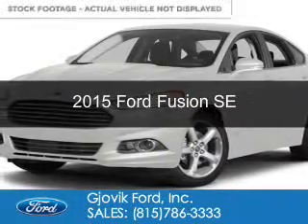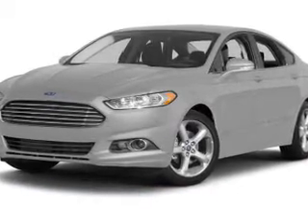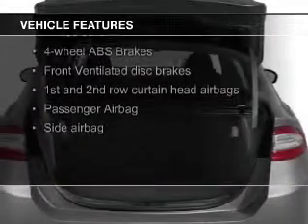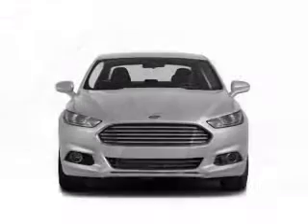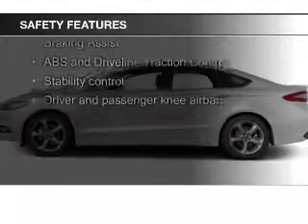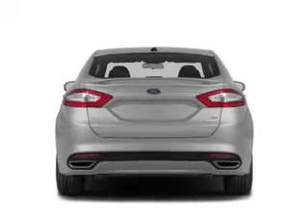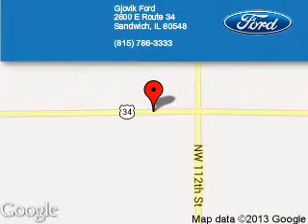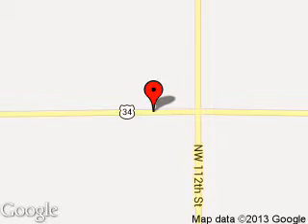2015 Ford Fusion - Sandwich IL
Phone:
Year: 2015
Make: Ford
Model: Fusion
Trim: SE
Engine: 2.5 liter inline 4 cylinder 16 valve
Transmission: 6-Speed Automatic
Color: Oxford White
Mileage: 5
Address:
2600 Route 34